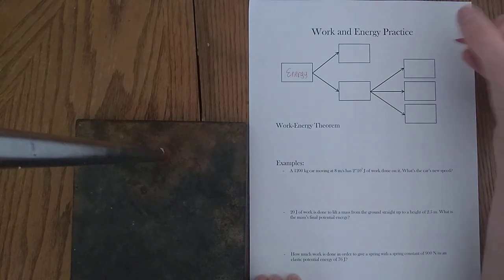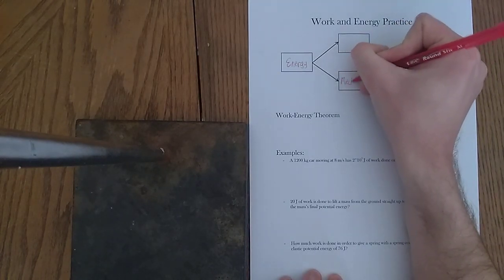Regents Physics Energy Unit: Work and Energy Practice #1